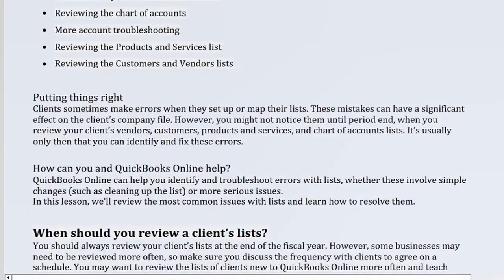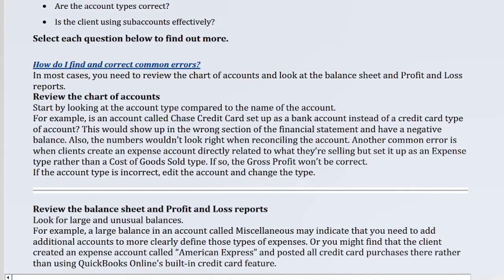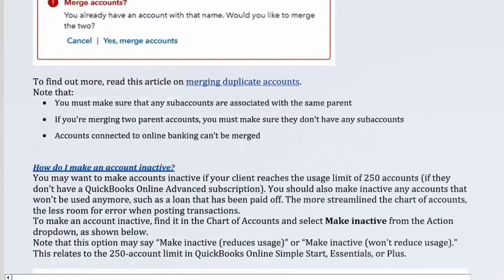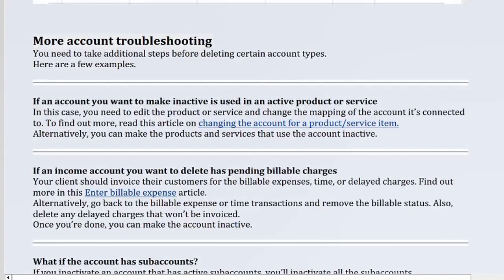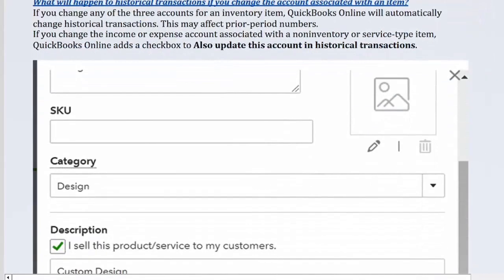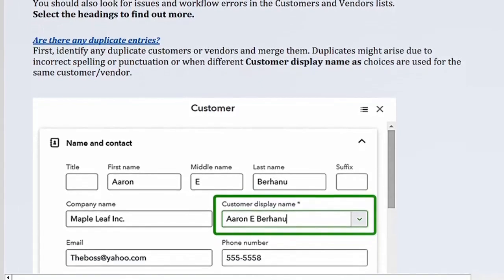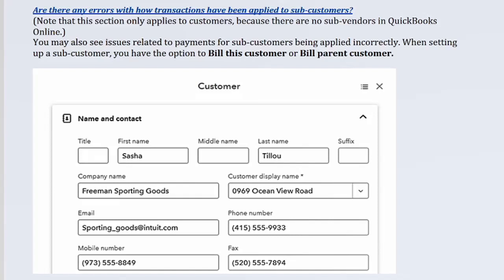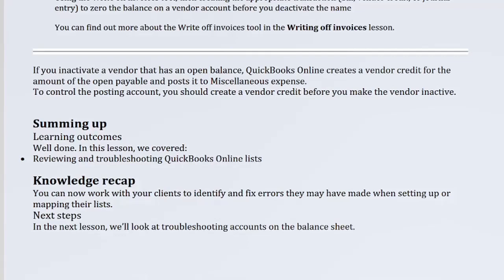Advanced Certification: Period and Year End: Reviewing lists at period end